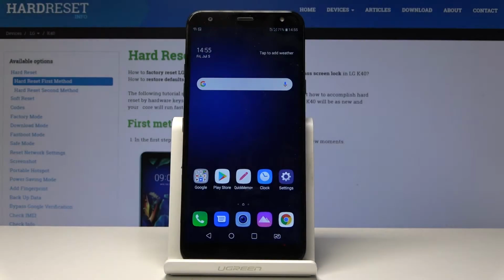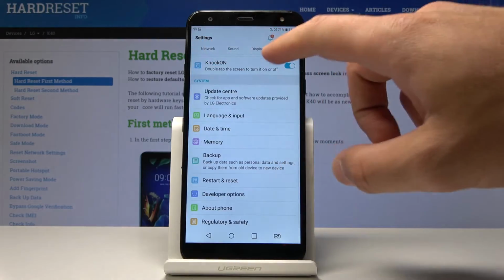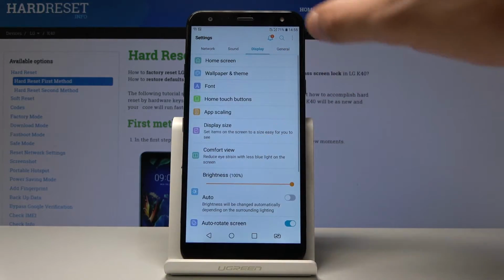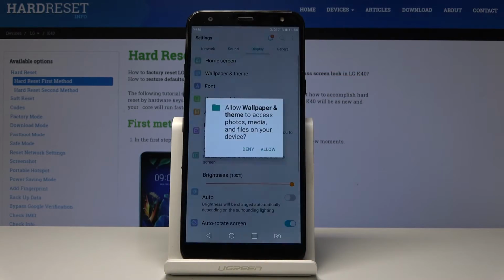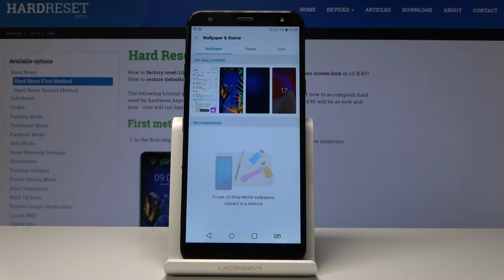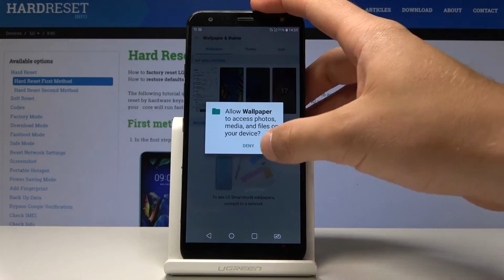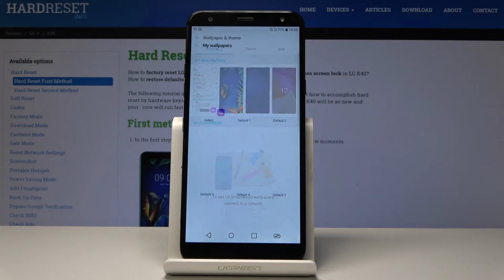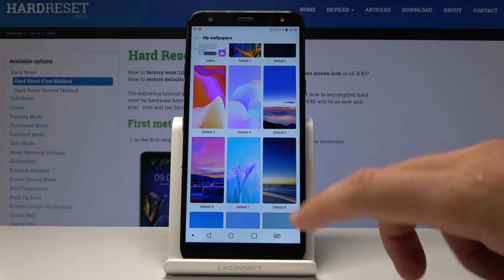How to Change Wallpaper in LG K40 - Set Up Wallpaper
Learn more about LG K40:
In the presented video tutorial, you will get the knowledge of how to set up the Wallpaper on your device. In case when you want some changes or add a freshness to your device you should check out the instruction above and learn how to smoothly get into wallpaper settings to choose the most liked picture from your gallery to use it on Lock Screen on Home screen.

How to set up Wallpaper in LG K40? How to change home screen in LG K40? How to set lock screen in LG K40? How to update Wallpaper in LG K40?